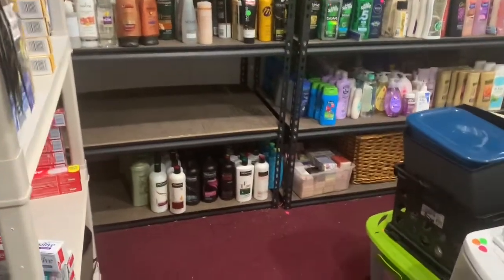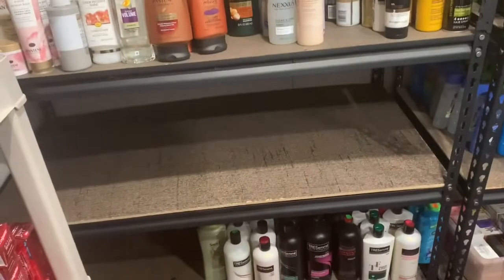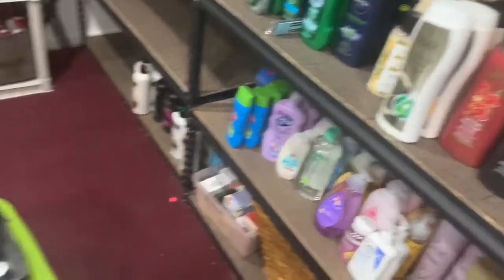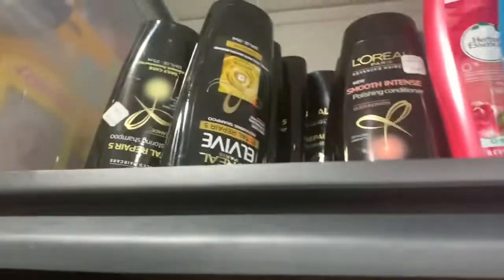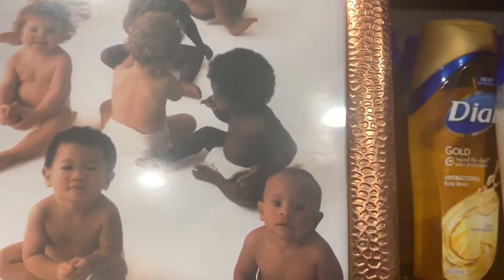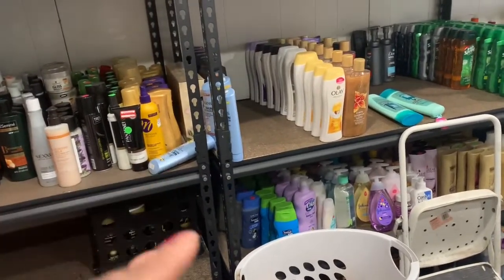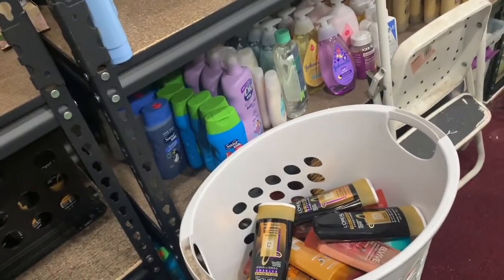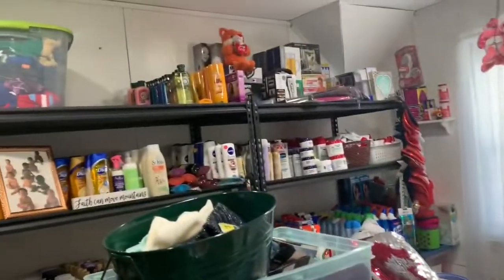Still Reorganizing in my Couponing Stockpile Room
Stockpile reorganization